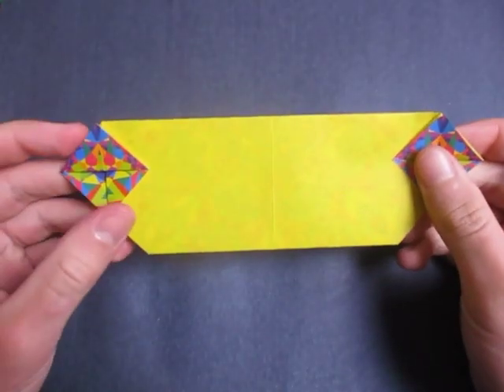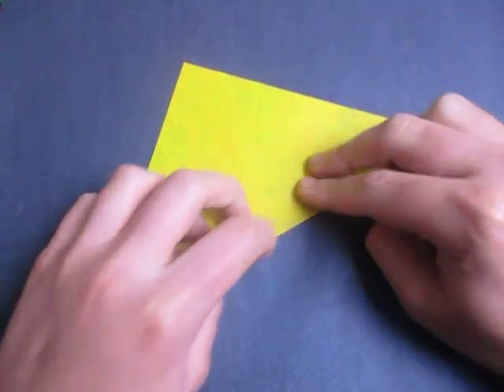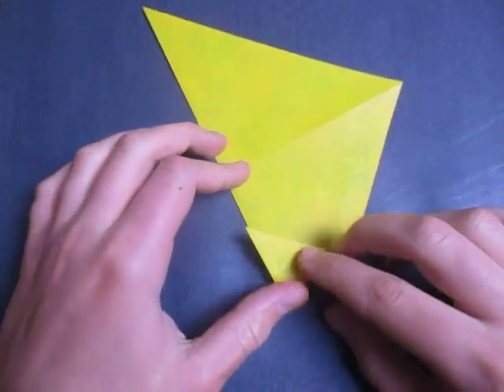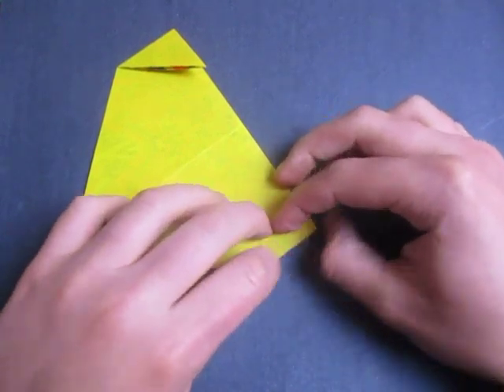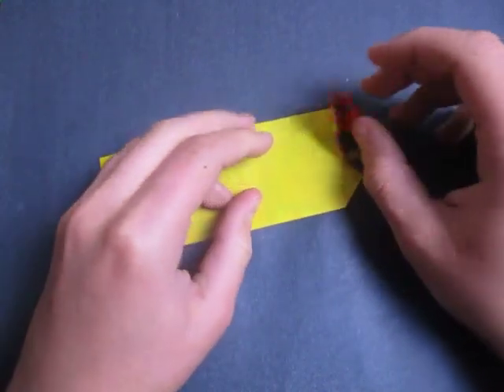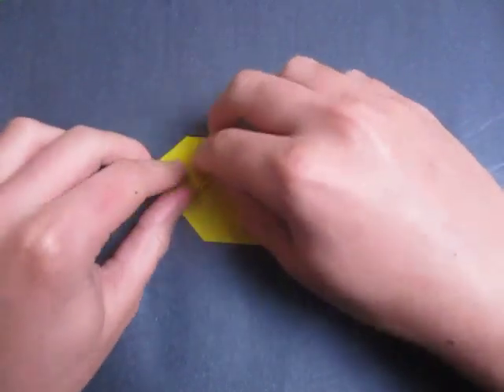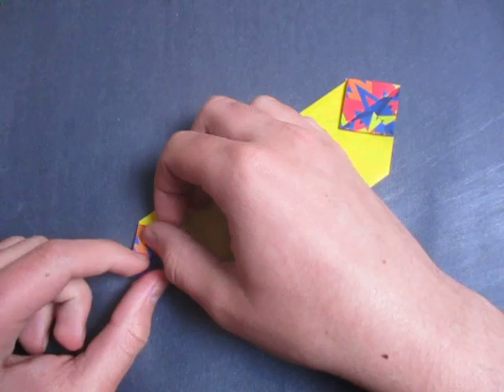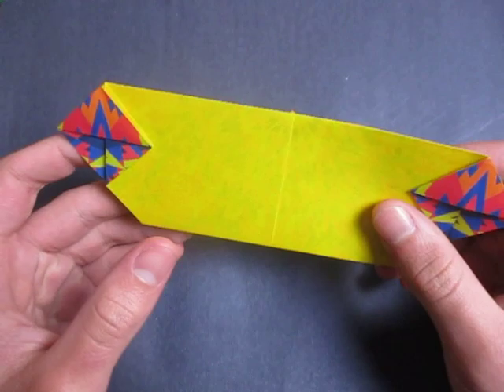Origami Eyes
How to make origami eyes.